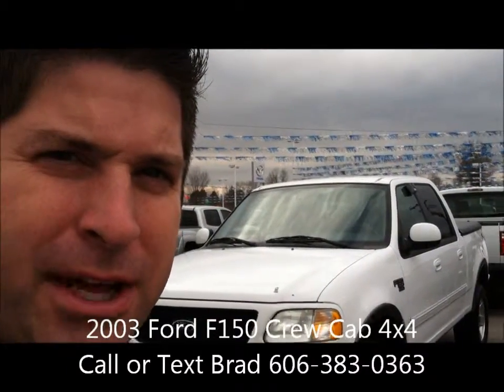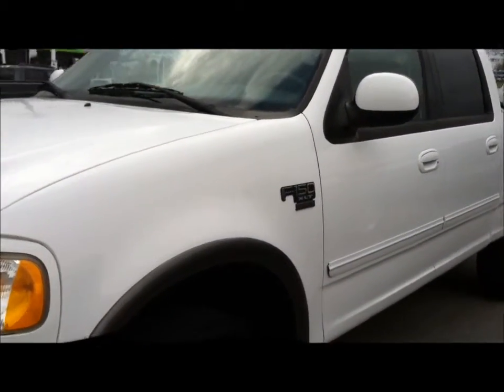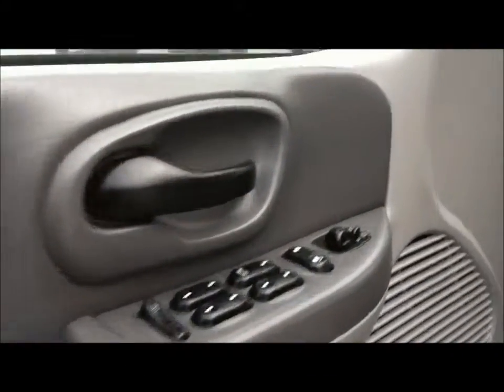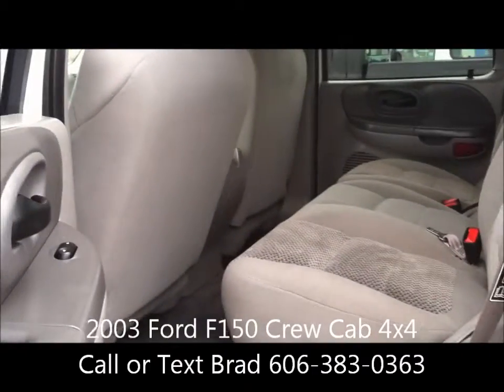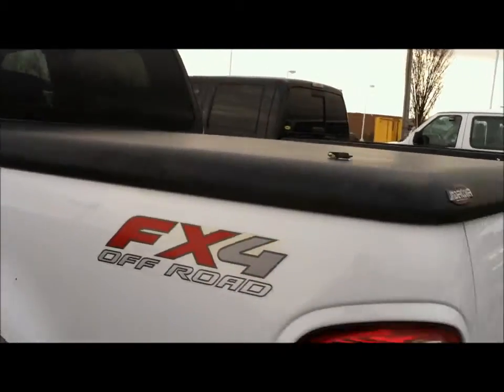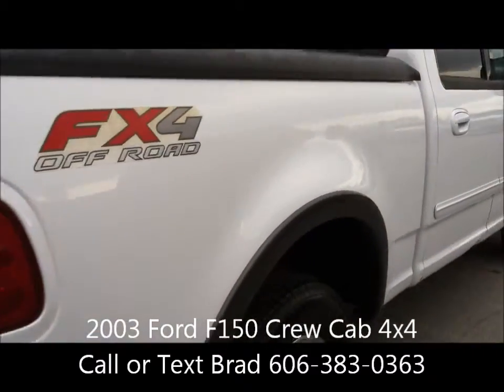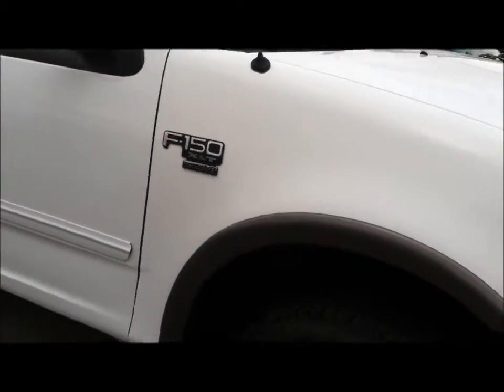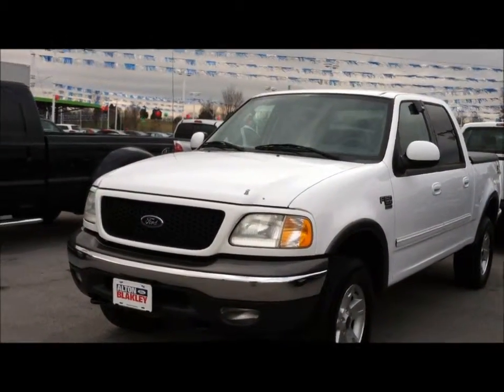2003 Ford F150 Crew Cab Dustin Rottero